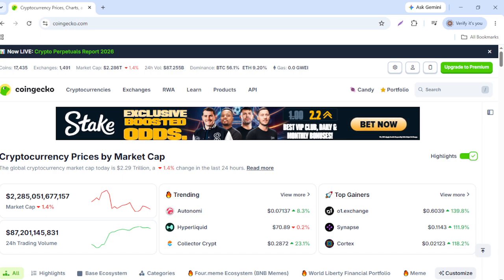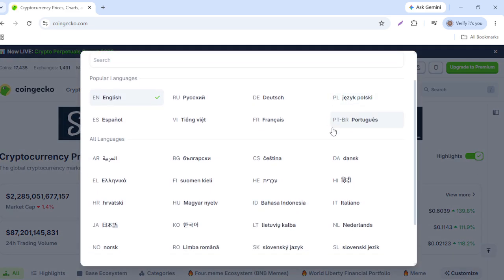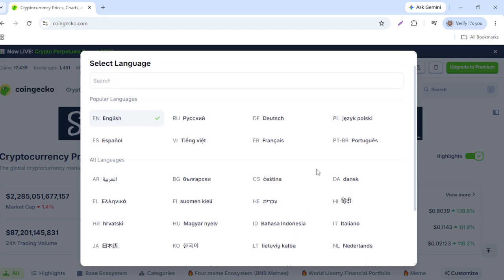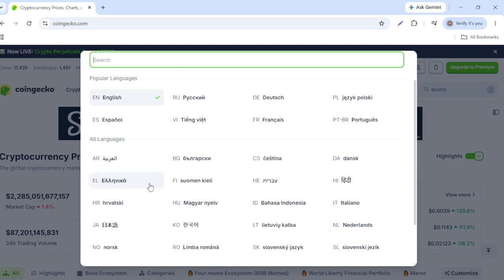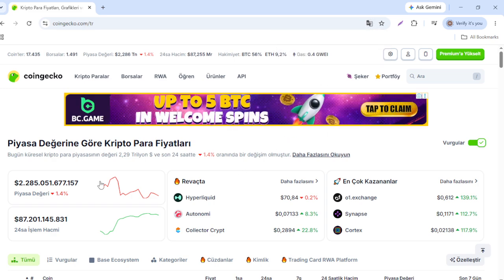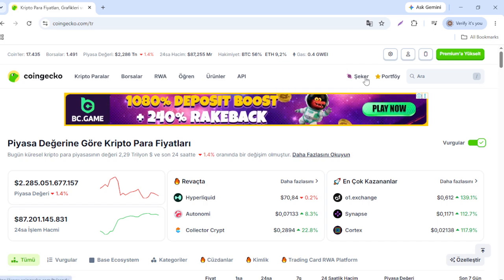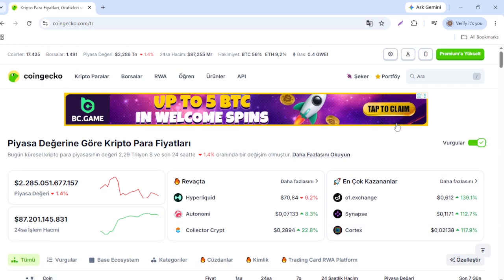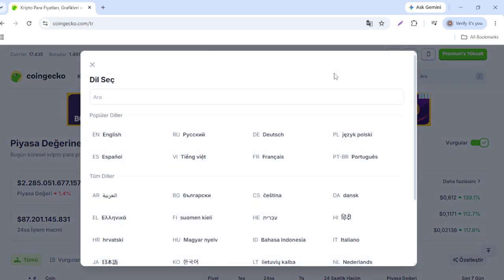How To Change Language On Coingecko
This step-by-step tutorial teaches you how to change the display language on your CoinGecko account across all device layouts. You will learn how to sign into the official portal, open the global settings menu from the top corner, and modify your interface translations. Mastering this profile adjustment ensures your market tracking metrics, asset menus, and token analytics remain fully synchronized in your native language on both web browsers and mobile apps.

Video Chapters
00:00 - Introduction to CoinGecko Profile Adjustments
00:09 - Accessing the Top Corner Gear Icon Settings
00:25 - Opening the Available Language Panel
00:33 - Using the Search Bar to Find Translations
00:49 - Verifying Multi-Device App Synchronization